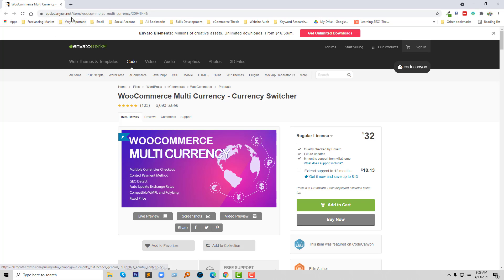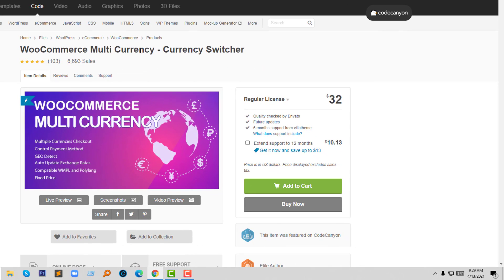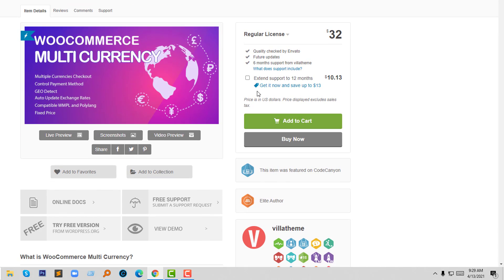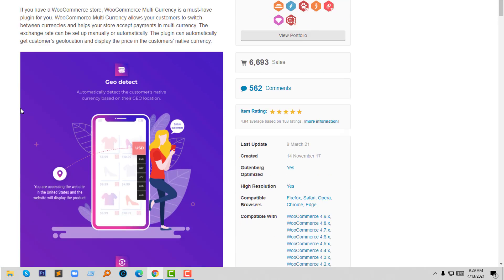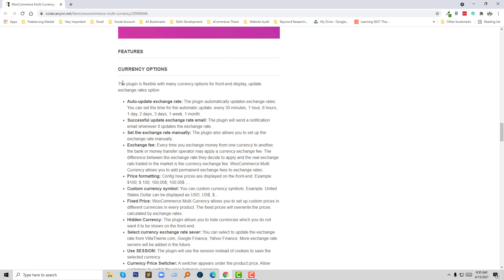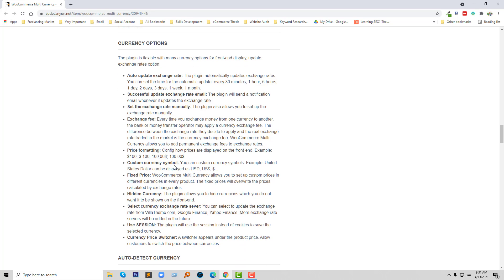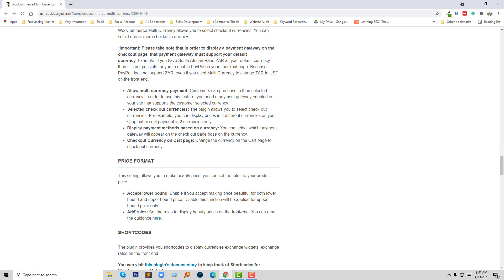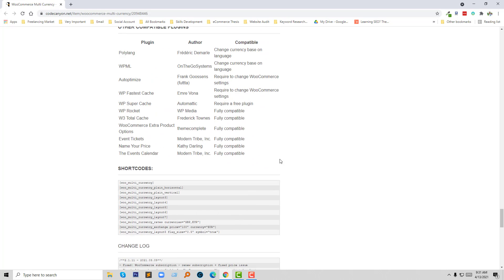Best Multi Currency Plugin 🌏 Woocommerce Multi-currency 🔄 Currency Switcher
# Best Multi Currency Plugin# Woocommerce

💻 Welcome to *Best Multi Currency Plugin 🌏 Woocommerce Multi-currency 🔄 Currency Switcher*

📝 Video Description: Selling across borders? Feeling the frustration of currency conversions hindering your WooCommerce store's reach? Well, fret no more! Embrace the magic of multi-currency plugins and watch your customer base soar!

This video tutorial dives deep into the world of WooCommerce multi-currency plugins, guiding you through the top contenders and equipping you to choose the perfect one for your online empire.

Here's why you need a multi-currency plugin:

📌 Boost conversions: Eliminate the confusion of foreign currencies and let customers shop with ease in their native language.
📌 Expand your reach: Open your doors to a global audience, attracting buyers from all corners of the world.
📌Build trust and transparency: Provide clear pricing and avoid hidden fees, fostering customer confidence and loyalty.

Ready to unlock the doors to a global customer base? Buckle up, grab your virtual passport, and get ready to navigate the exciting world of WooCommerce multi-currency plugins with this comprehensive guide!

Don't forget to check out our video "Best Multi Currency Plugin  WooCommerce Multi-Currency  Currency Switcher" for visual insights and a deeper dive into these amazing tools!

So, what are you waiting for? Go forth and conquer the currency conundrum!

🌐 Services
Transform your e-commerce journey with expert services:

📲 Stay Updated
Follow us for valuable insights and updates: